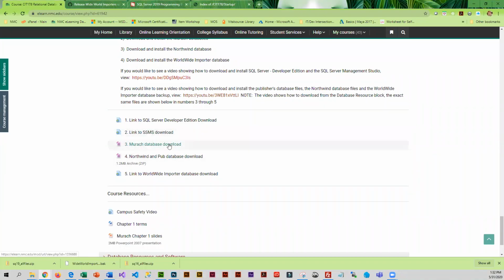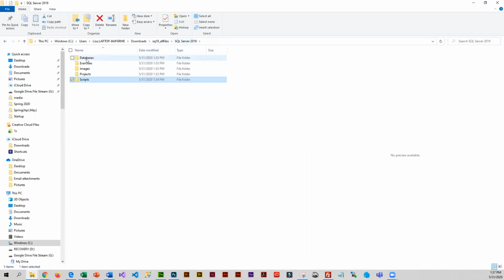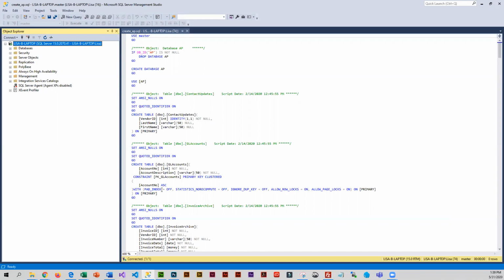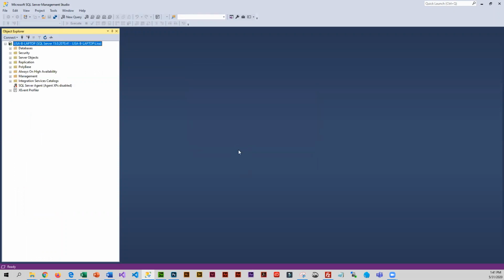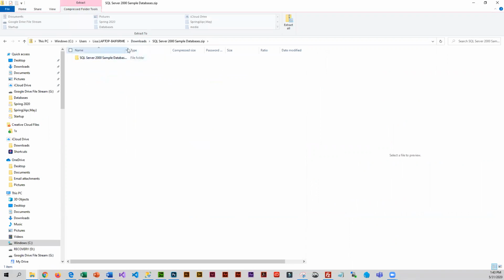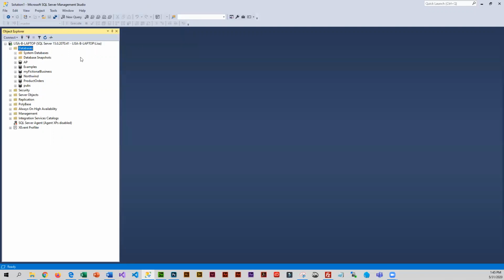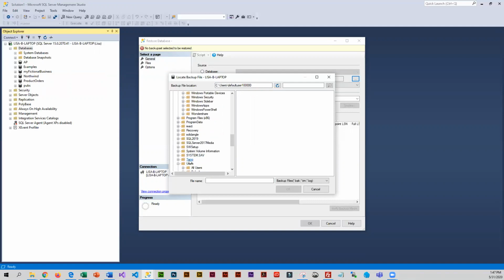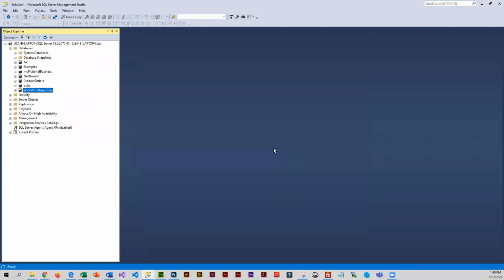CIT178 Installing Murach, Northwinds and World Wide Importers DB Files